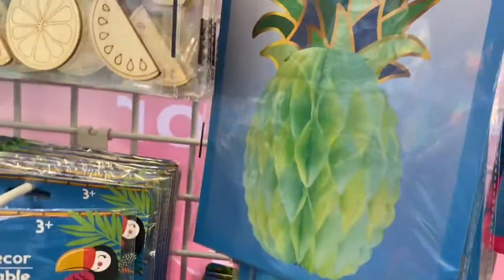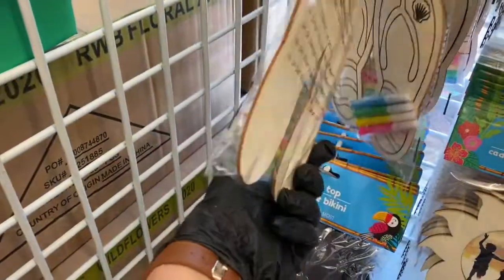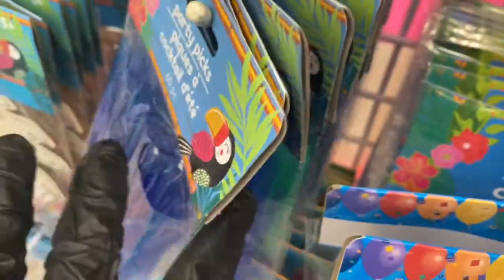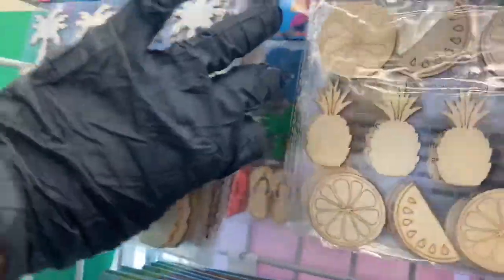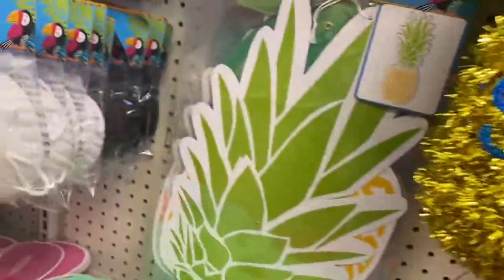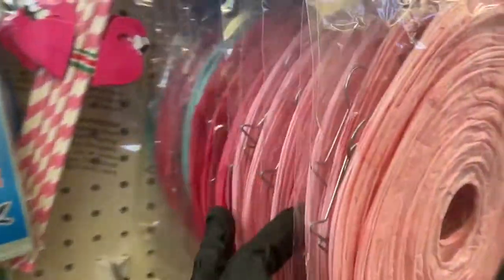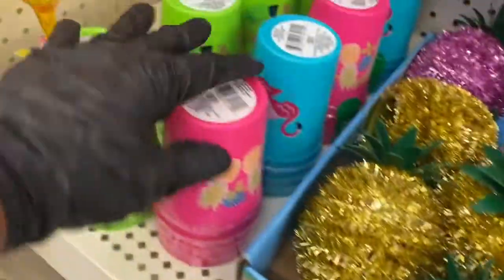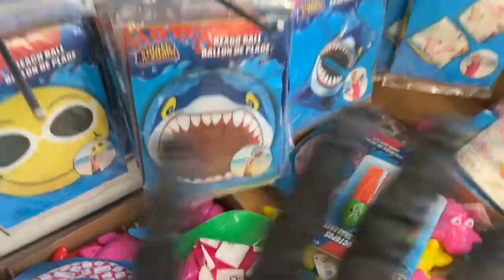DOLLAR TREE "WALK THROUGH" SUMMER 2020!!!!